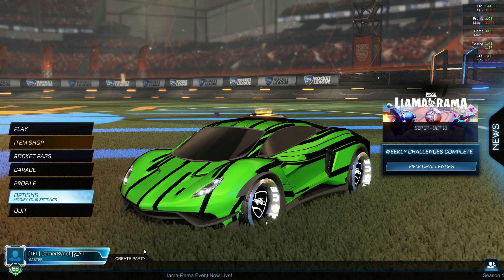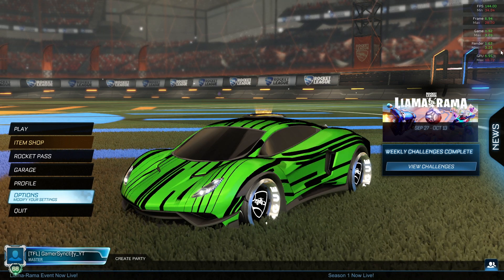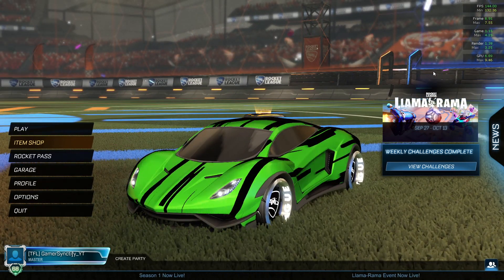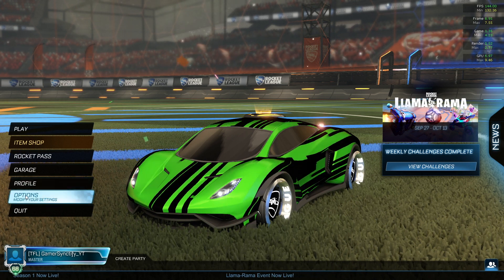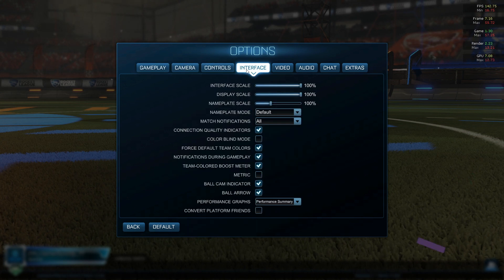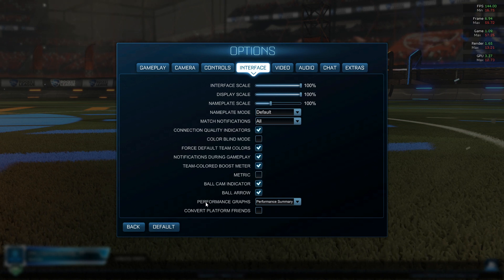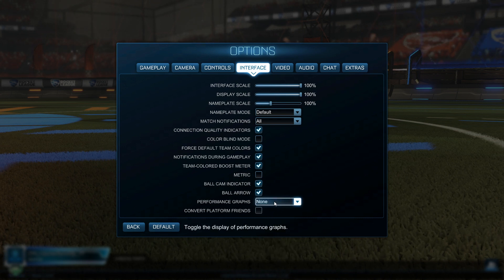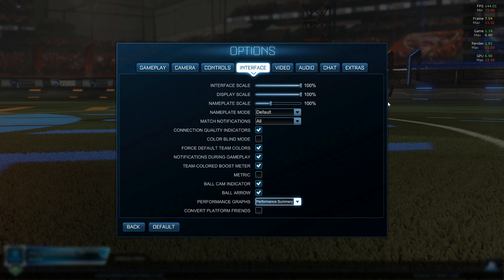How to show FPS in Rocket League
Learn how to show FPS in rocket league!!